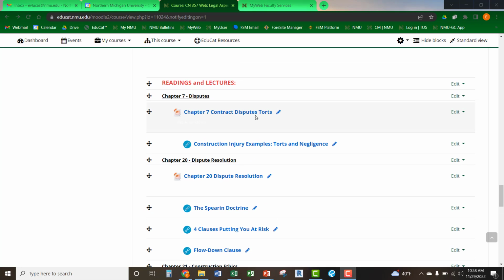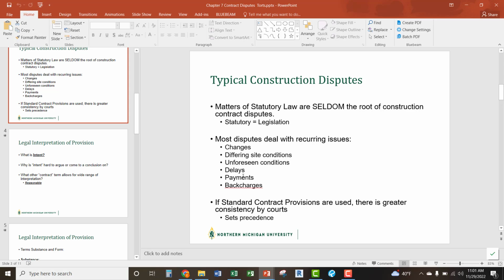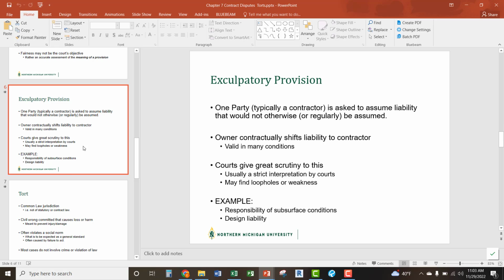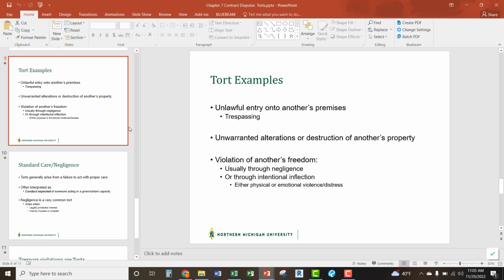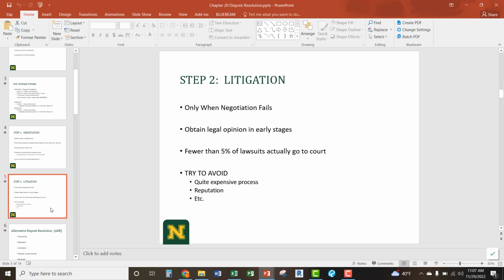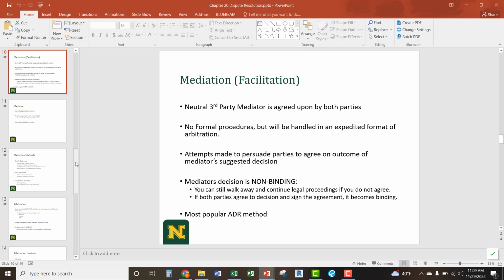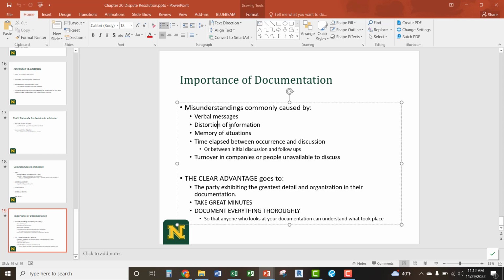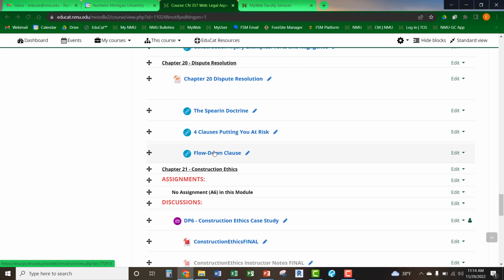CN357-50 Module 6 Intro Video